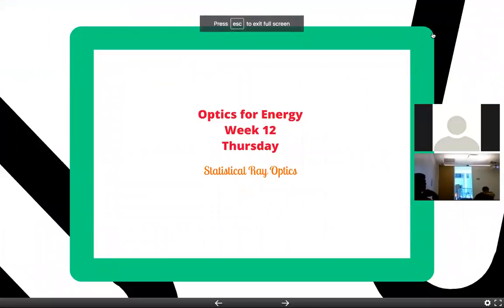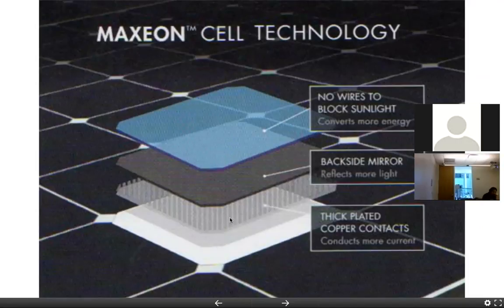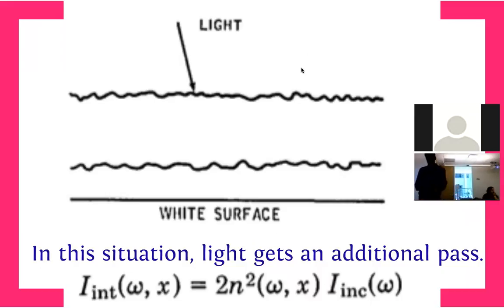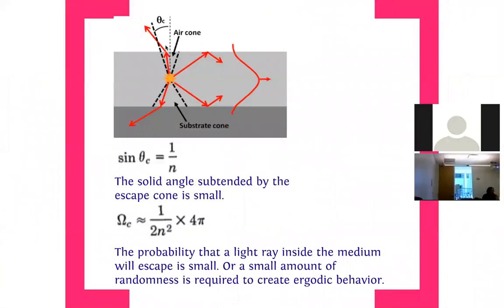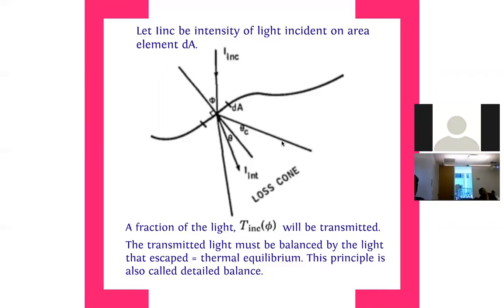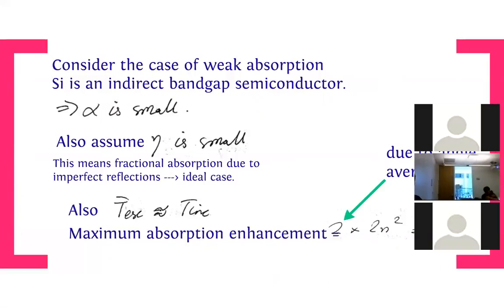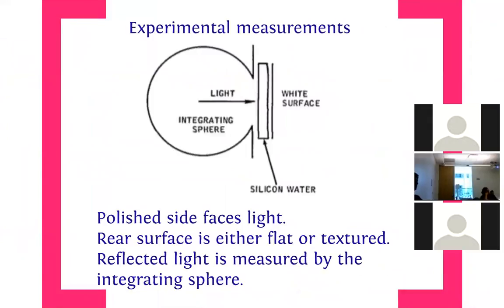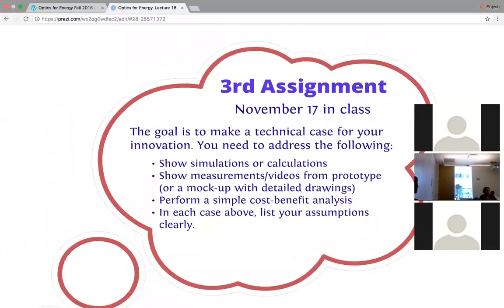Lecture13 stat optics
Statistical Optics Fall 2016
Optics for Energy